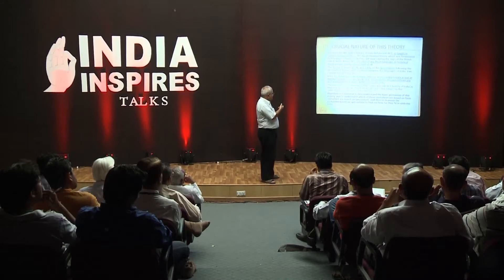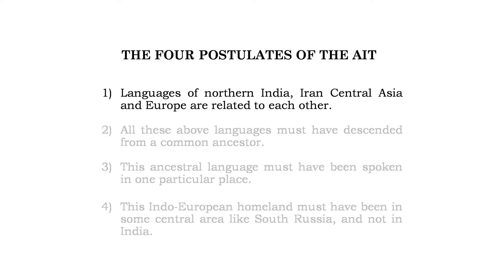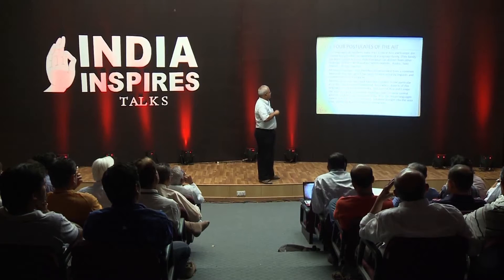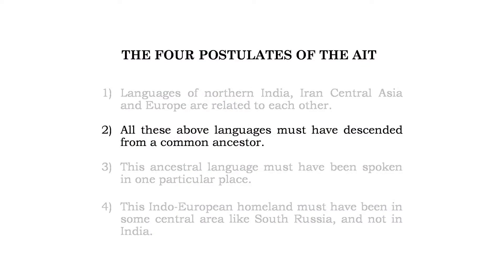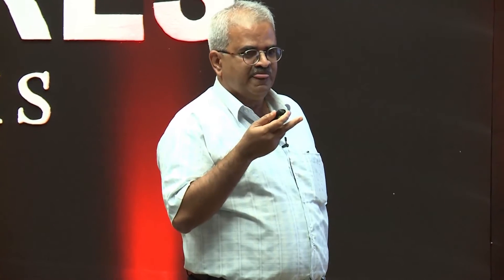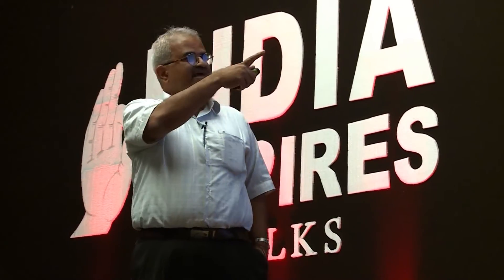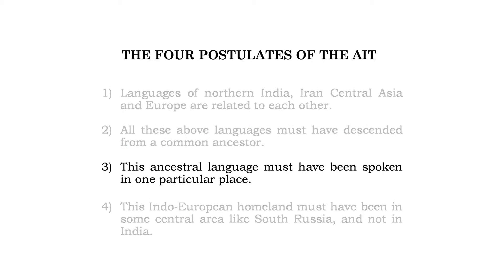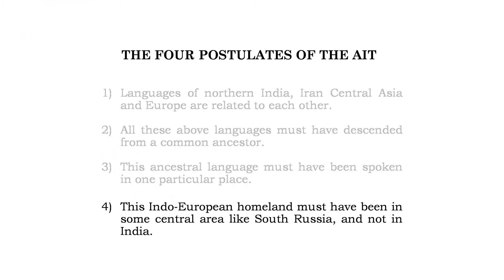What are the basic postulates of Aryan Invasion Theory ? - Shrikant Talageri - India Inspires Talks